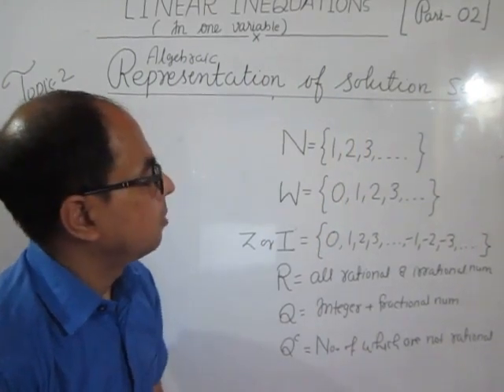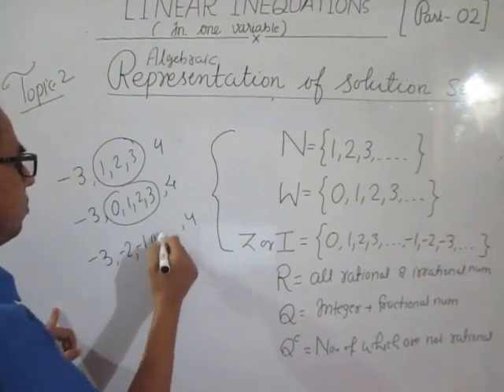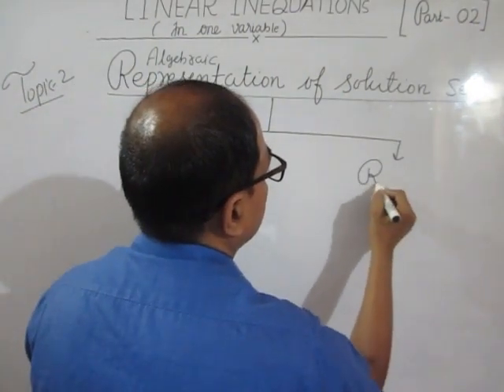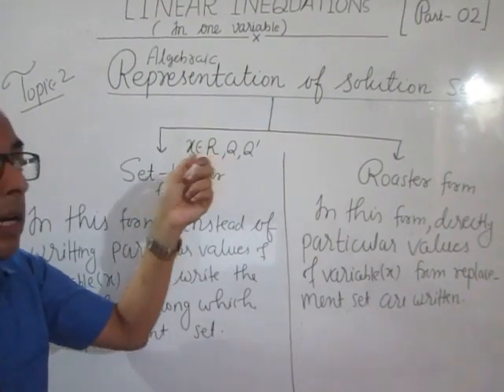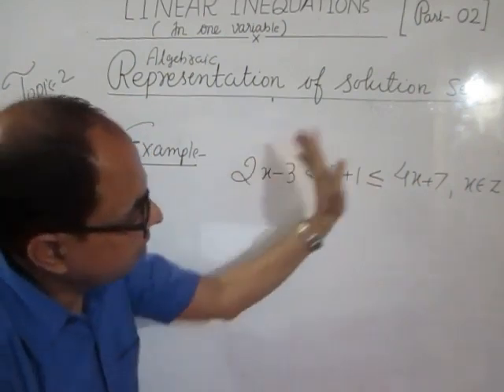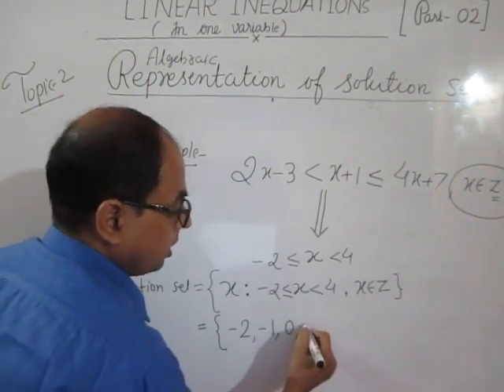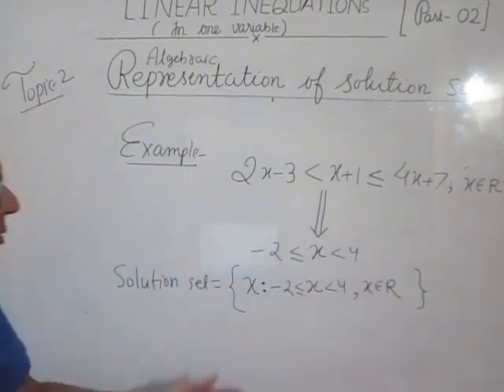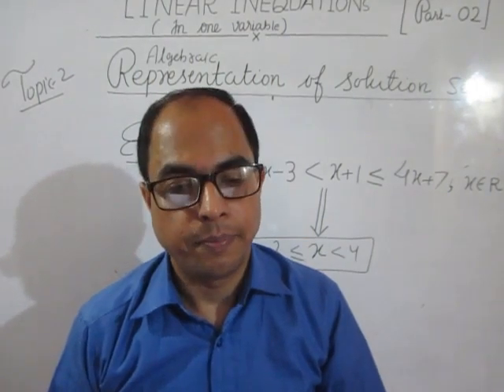LINEAR INEQUATION (Part-2) Algebraic representation of solution set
For class 10 mathematics